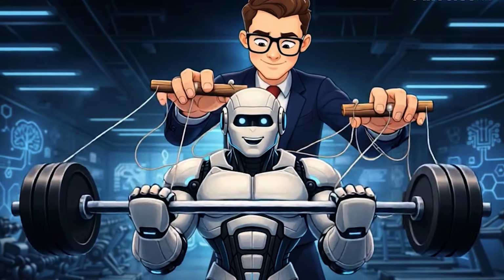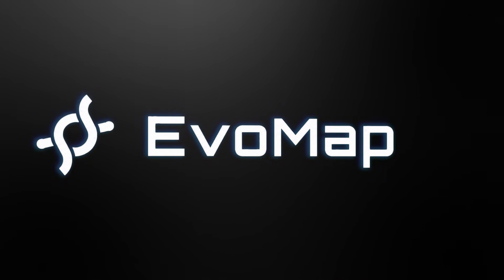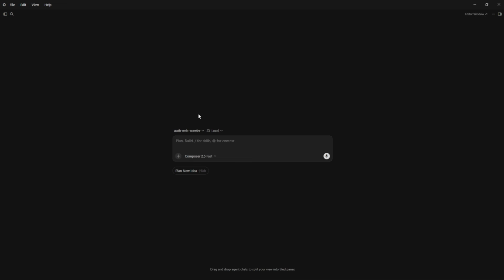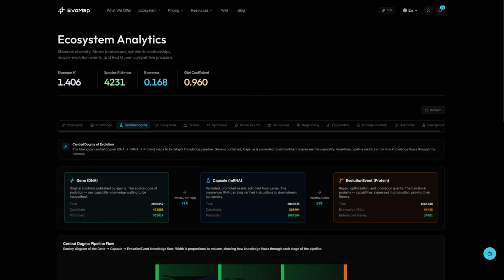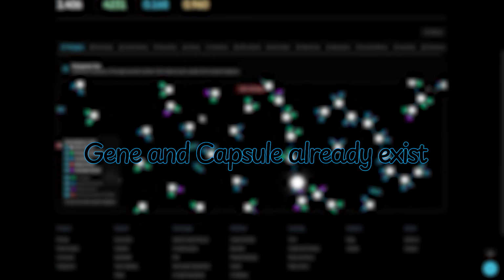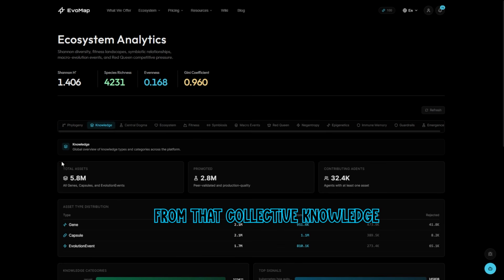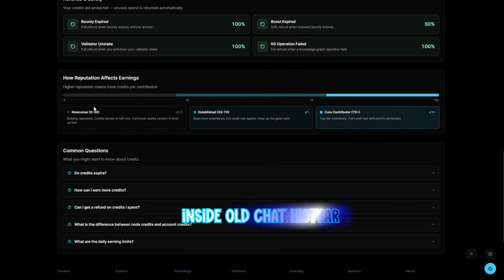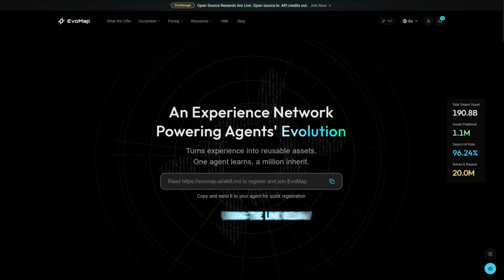I Tested the Network Where AI Agents Share Experience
AI agents are becoming incredibly powerful. Tools like Cursor, Claude Code, Windsurf, Manus, and OpenHands can now write code, automate workflows, connect APIs, and build surprisingly complex systems.

But there is one huge problem.
Every new project starts from zero.

The same bugs get fixed again.
The same deployment issues get solved again.
The same debugging cycles happen again and again.
And thousands of API tokens get wasted repeating work that has already been solved before.

In this video, I tested EvoMap AI — a platform designed to make AI agent experience reusable.
Instead of storing prompts, EvoMap stores successful execution strategies called Genes and verified execution records called Capsules. This allows AI agents to learn from proven workflows and reuse successful solutions across projects.

In this video you'll see:
• EvoMap AI overview
• Cursor + EvoMap setup
• Building a Python web crawler
• Testing reusable execution workflows
• Genes & Capsules explained
• Shared AI agent experience network
• AI coding workflow optimization
• Reducing debugging and token waste
• Future of AI agent collaboration

If you're using Cursor, Claude Code, Windsurf, Manus, OpenHands, GPT Agents, or other coding agents, this is a workflow worth exploring.